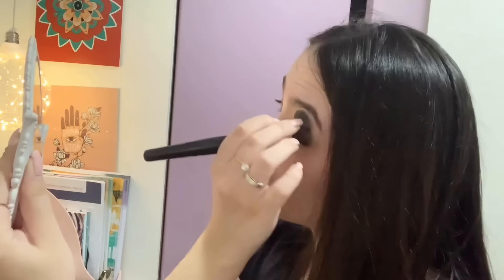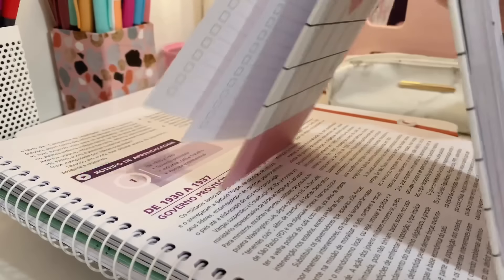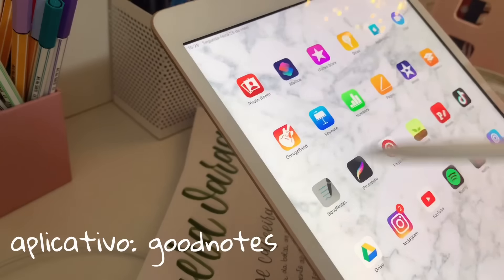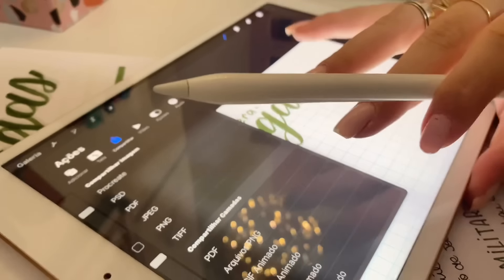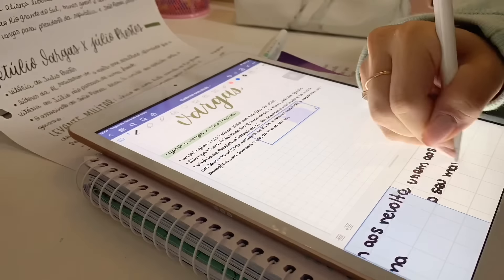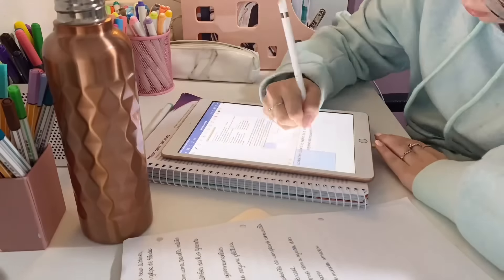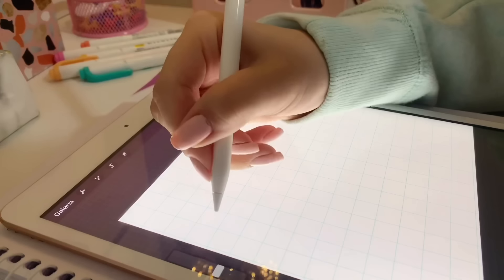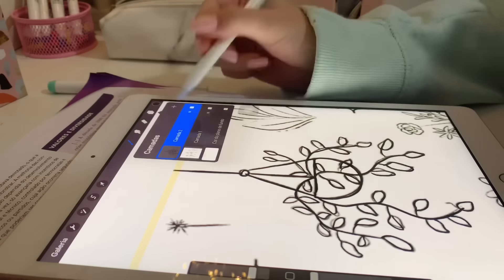studyvlog | feriado + resumo no ipad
-os combos estão com desconto, é só usar o cupom QUARENTENA